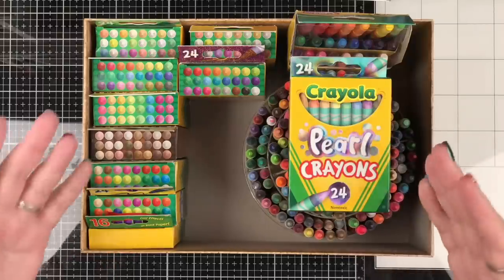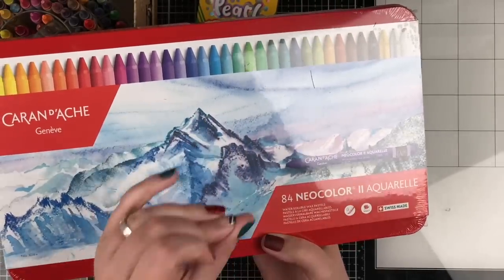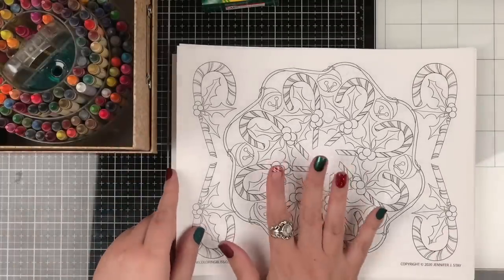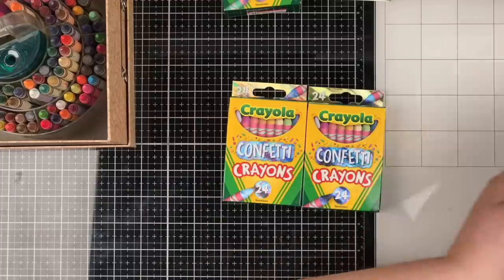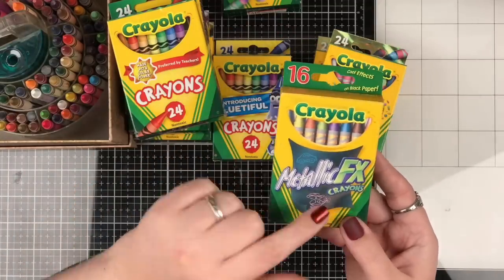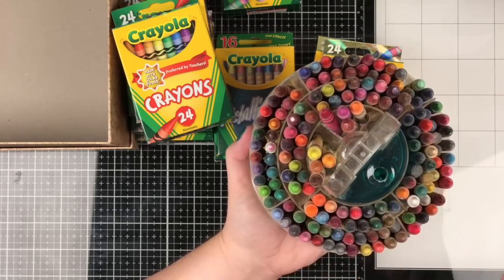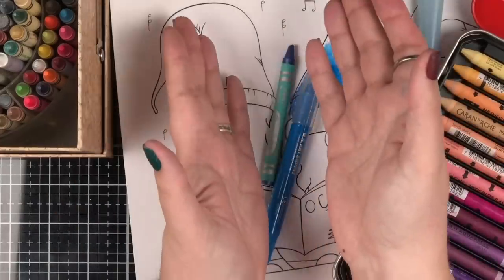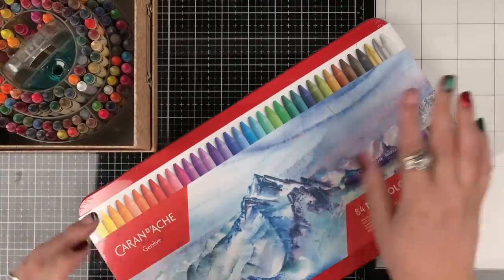CRAYOLA Pearl Crayons [Completing My Collection]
A couple of months ago I published a video called “6 Crazy Packs of Crayola Crayons” where I showed you some new-to-me crayon packs by Crayola. In that video you mentioned that there was another pack I was missing…the Crayola Pearl Crayons. So of course I had to complete my collection by getting these pearlescent beauties.

My favorite crayons of these new packs are the Crayola Confetti Crayons. Will the Pearls beat the Confettis? Watch to find out!

Use the links below to access the Neocolor 2 giveaway as well as the free and premium Christmas coloring pages shown in the video.

LINKS…

GIVEAWAY - Enter to Win a FULL SET of 84 Caran d’Ache Neocolor ii Crayons!

TRAINING - How to Color with Water Soluble Artist Crayons
Would you like to learn how to color with art crayons? (Products such as Caran d’Ache Neocolors, Faber-Castell Gelatos, Marabu Art Crayons and more!) Become a Bliss Partner to participate in our new “Exploring Art Crayons” series of lessons.

Crayola Pearl Crayons

Crayola Confetti Crayons

U.S. Art Supply Super Crayons